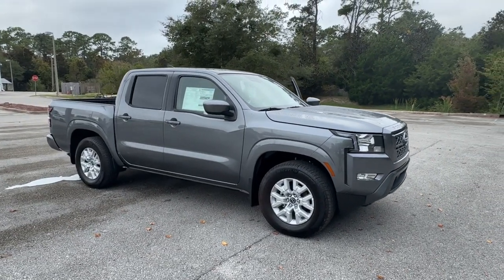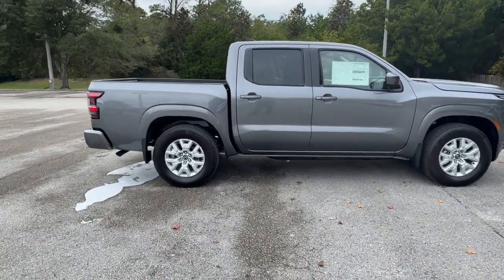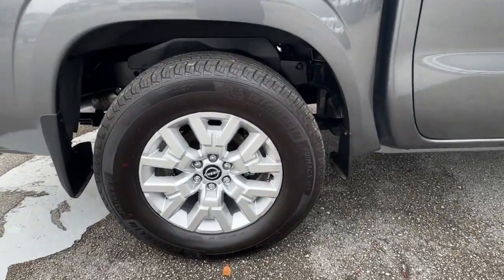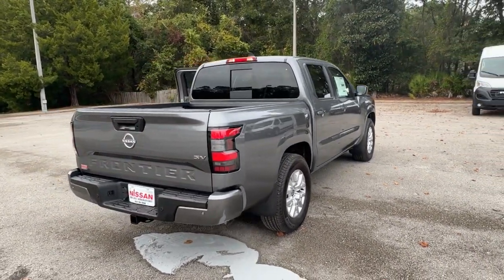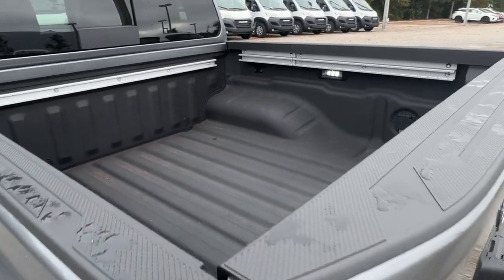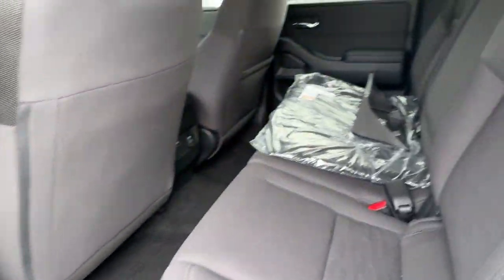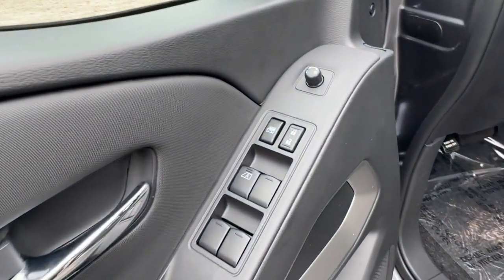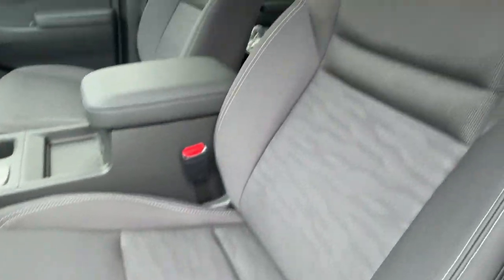2024 Nissan Frontier St. Augustine, Palm Coast, Jacksonville, Daytona Beach, Gainesville, FL RN61308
Gun Metallic New 2024 Nissan Frontier SV available in St. Augustine, Florida at Nissan of St. Augustine. Servicing the Palm Coast, Jacksonville, Daytona Beach, Gainesville, FL area.

GREAT CARS GREAT PEOPLE GREAT VALUE. THE ONLY THING WERE MISSING IS YOU! Whether youre considering a new or pre-owned vehicle or are looking to service your current one we aim to exceed your expectations every step of the way. At Nissan of St. Augustine well treat you like family because were members of this great community like you and we sincerely appreciate our long-term relationships with our customers. We promise to be attentive honest and straightforward with you throughout your auto purchase and ownership experience. We know you dont like to play games and we dont like playing them either. Our Finance team works with more than three dozen different lenders to help buyers find the best possible finance or lease terms. Visit us and youll see why the Nissan of St. Augustine family grows larger every single day. We currently service St. Augustine Jacksonville Ponte Vedra Beach and Palm Coast.
[L93] CARPETED FLOOR MATS  -inc: owners manual portfolio,[V01] TECHNOLOGY PACKAGE  -inc: Rear Sonar System  Rear Automatic Braking (RAB)  High Beam Assist (HBA)  Blind Spot Warning (BSW)  Rear Cross Traffic Alert (RCTA)  Intelligent Cruise Control (ICC)  Lane Departure Warning (LDW),GUN METALLIC,CHARCOAL  PREMIUM CLOTH SEAT TRIM,[F94] ELECTRONIC TAILGATE LOCK,[K03] SV CONVENIENCE PACKAGE  -inc: Bed Under-Rail Lighting  Remote Engine Starter  120V Power Outlet in Bed  Heated Front Seats  Illuminated Locking Glove Box  damper  Utili-Track System  2 adjustable tie-down cleats  Spray-In Bedliner  Trailer Hitch w/Wiring Harness  VPC installed accessory  Overhead Console Storage (Sunglass Holder)  Wheels: 17 Alloy  Tires: P265/65R17 All Season  HVAC - Dual-Zone Front Auto A/C  I-Key w/Request Switches on O/S Handles  Full function  Leather Shift Lever  Front Halogen Fog Lights  Sliding Rear Window  Heated Leather Steering Wheel  Tow/Haul Mode Switch  Heated Outside Mirrors  120V Power Outlet in Rear Center Console,[T11] TOW PACKAGE (T11)  -inc: hitch and tow harness,[B92] SPLASH GUARDS,Rear Wheel Drive,Power Steering,ABS,4-Wheel Disc Brakes,Brake Assist,Brake Actuated Limited Slip Differential,Aluminum Wheels,Tires - Front All-Season,Tires - Rear All-Season,Conventional Spare Tire,Power Mirror(s),Privacy Glass,Intermittent Wipers,Variable Speed Intermittent Wipers,Power Door Locks,Automatic Headlights,AM/FM Stereo,Satellite Radio,MP3 Player,Steering Wheel Audio Controls,Bluetooth Connection,Auxiliary Audio Input,Smart Device Integration,Requires Subscription,Power Driver Seat,Bucket Seats,Driver Adjustable Lumbar,Pass-Through Rear Seat,Rear Bench Seat,Adjustable Steering Wheel,Trip Computer,Power Windows,Keyless Start,Keyless Entry,Power Door Locks,Cruise Control,A/C,Cloth Seats,Driver Vanity Mirror,Passenger Vanity Mirror,Power Windows,Power Door Locks,Trip Computer,Immobilizer,Security System,Traction Control,Stability Control,Traction Control,Front Side Air Bag,Front Collision Mitigation,Driver Monitoring,Tire Pressure Monitor,Driver Air Bag,Passenger Air Bag,Front Head Air Bag,Rear Head Air Bag,Passenger Air Bag Sensor,Front Side Air Bag,Rear Side Air Bag,Knee Air Bag,Child Safety Locks,Back-Up Camera